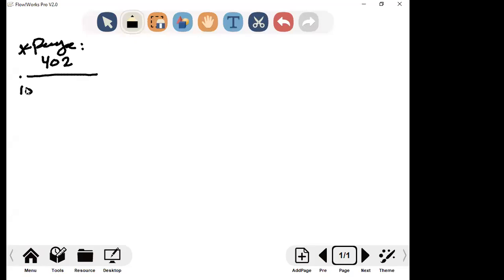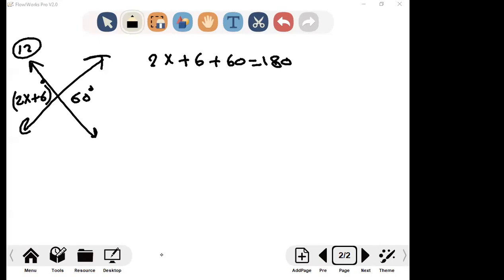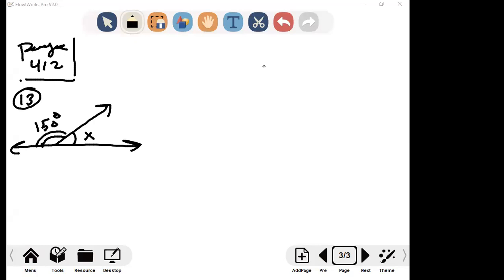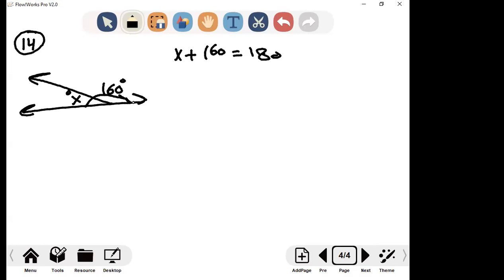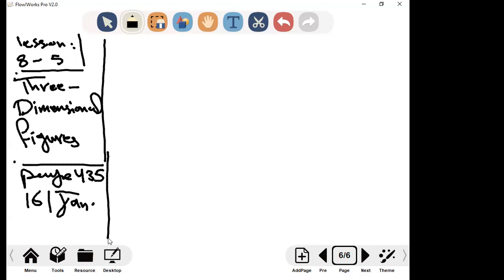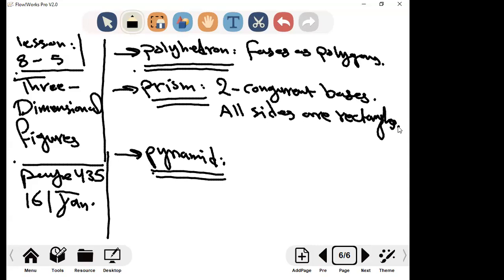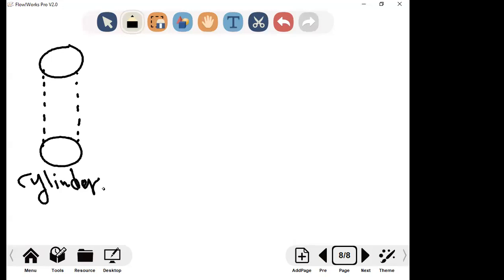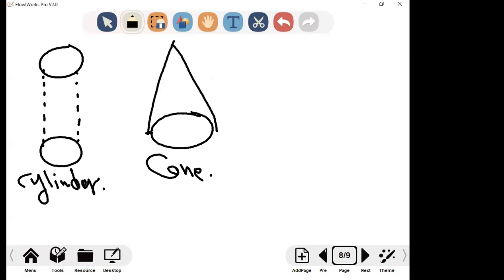three-dimensional figures 7b